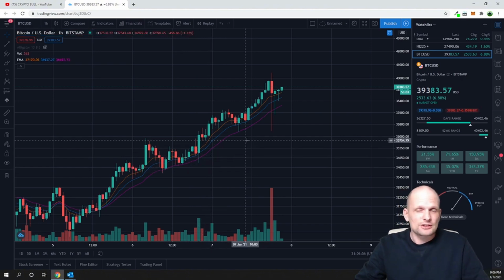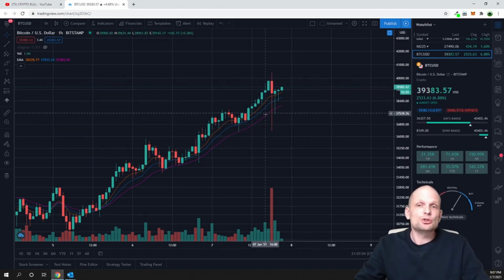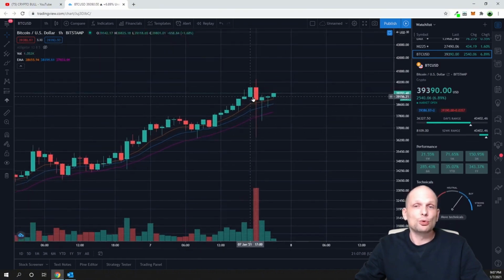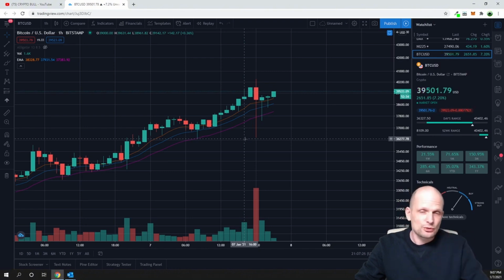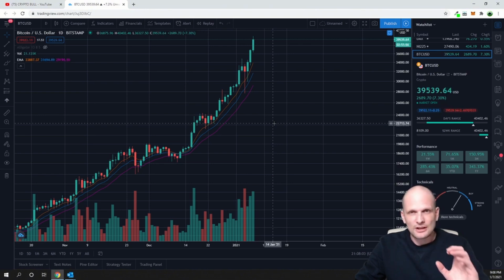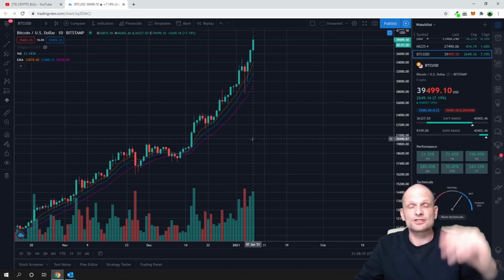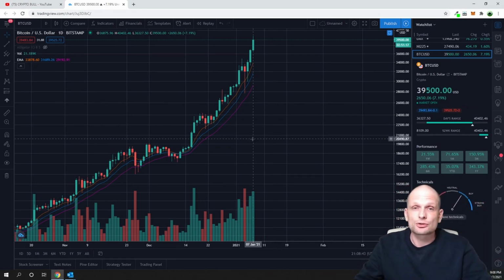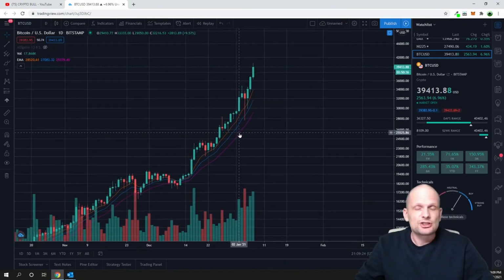HOW TO TRADE BITCOIN FOR BEGINNERS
Understanding Bitcoin Trading
Bitcoin trading involves buying and selling Bitcoin with the goal of making a profit. Unlike traditional investments, Bitcoin's price can fluctuate rapidly due to various factors, including market sentiment, news events, and technological advancements.

Steps to Start Bitcoin Trading
Educate Yourself:

Learn about Bitcoin: Understand the basics of blockchain technology and how Bitcoin works.
Study market dynamics: Learn about supply and demand, market trends, and technical analysis.
Choose a Cryptocurrency Exchange:

Research reputable exchanges: Consider factors like security, fees, and available features.
Popular exchanges: Coinbase, Binance, Kraken, and Gemini are some well-known options.
Verify exchange regulations: Ensure the exchange operates within your jurisdiction.
Create an Account:

Provide personal information and complete verification steps.
Set up two-factor authentication for added security.
Fund Your Account:

Deposit funds using methods like bank transfer, credit card, or cryptocurrency.
Ensure you understand the associated fees.
Buy Bitcoin:

Select the "Buy" or "Trade" option.
Choose the amount of Bitcoin you want to purchase.
Complete the transaction.
Store Your Bitcoin:

Hardware wallet: A physical device that stores your private keys securely.
Software wallet: A digital application that stores your private keys.
Exchange wallet: A wallet provided by the exchange you use.
Important Considerations
Risk management: Diversify your portfolio, set stop-loss orders, and avoid investing more than you can afford to lose.
Tax implications: Understand the tax laws in your jurisdiction regarding cryptocurrency trading.
Security: Protect your private keys and be aware of phishing scams.
Emotional control: Avoid making impulsive decisions based on fear or greed.